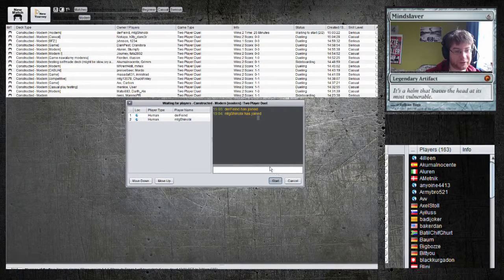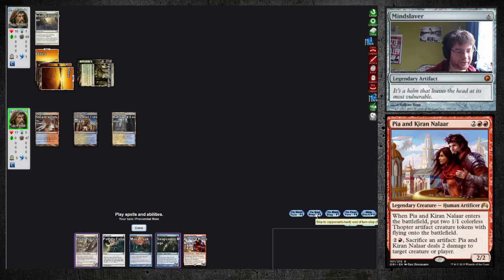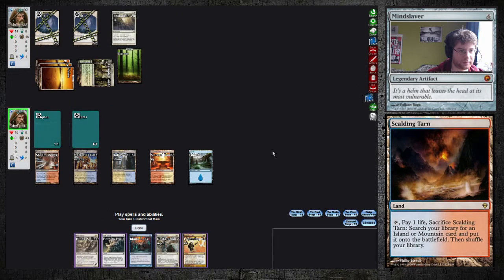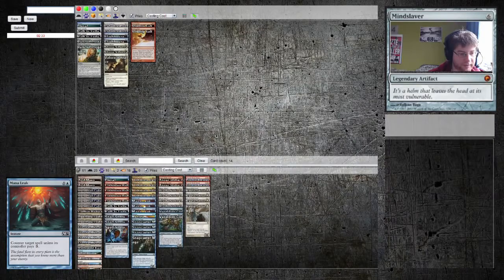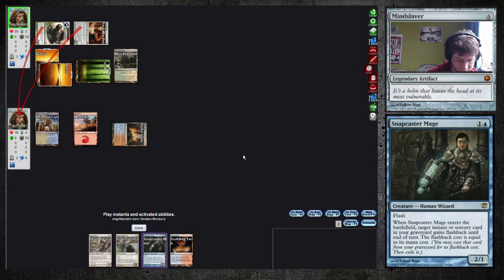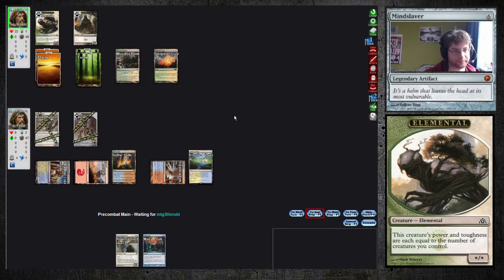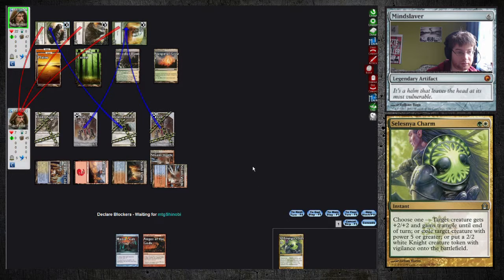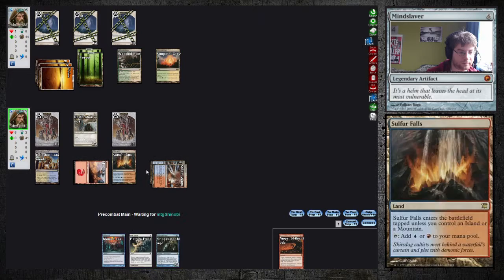Jeskai flash Match#2 vs GW Tokens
your tippical UWR list we have burn we have blinking stuff and colonnades conters. letz see if we can go against tokens.